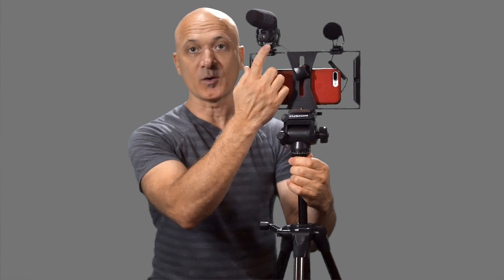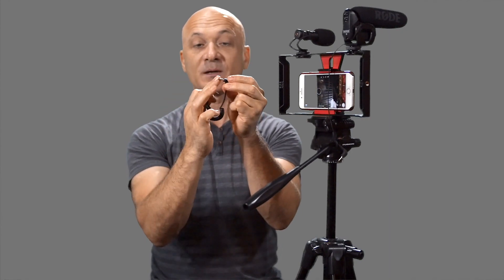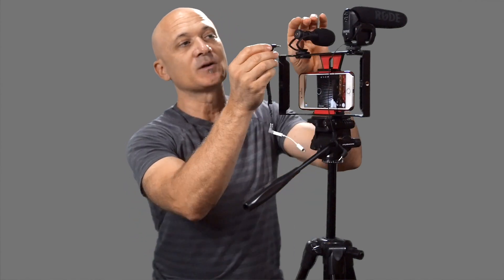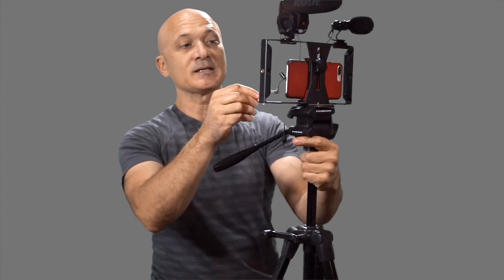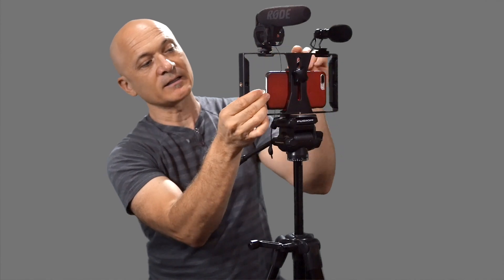Smartphone Mic Comparison - Best Sound for Your Buck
I compare two camera/smartphone mics with that found in the iPhone 7 Plus, and a professional shotgun mic in order to help you decide which smartphone mic might make the most sense for you and your video prodution needs. If you're a Vlogger or you want to create videos for sharing with your studentrs or fans, this short mic comparison should help you.